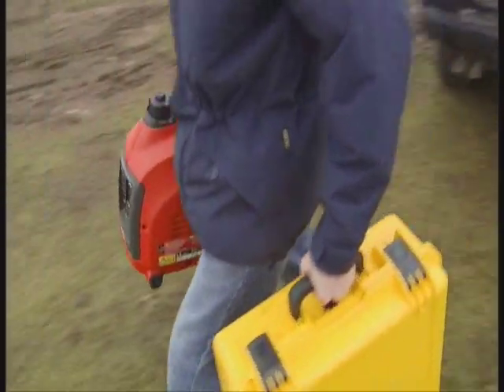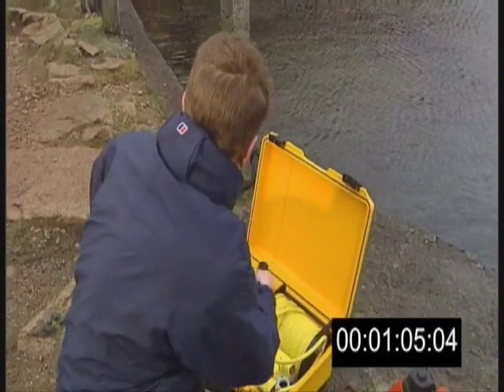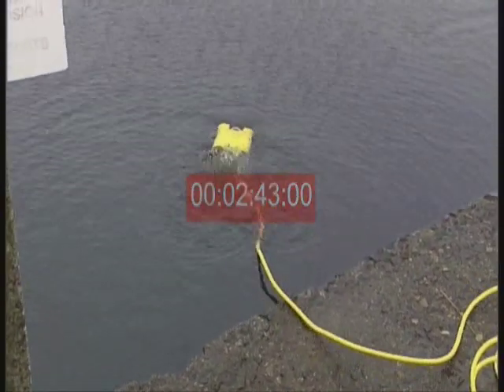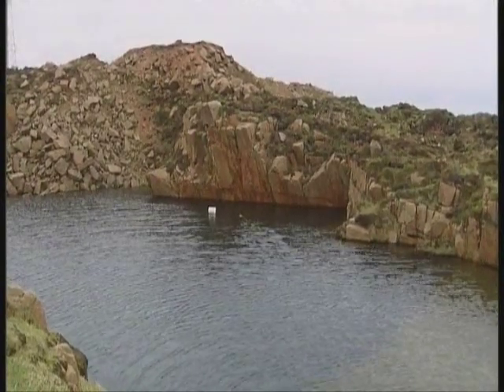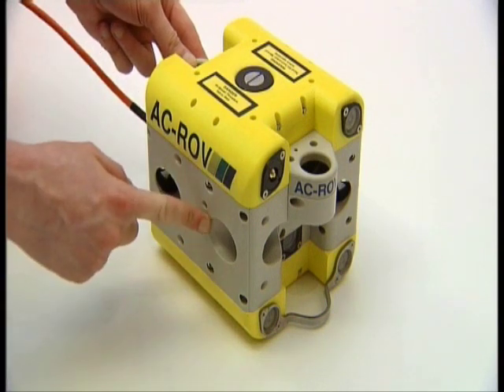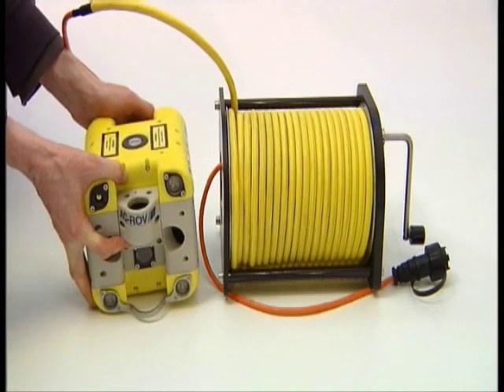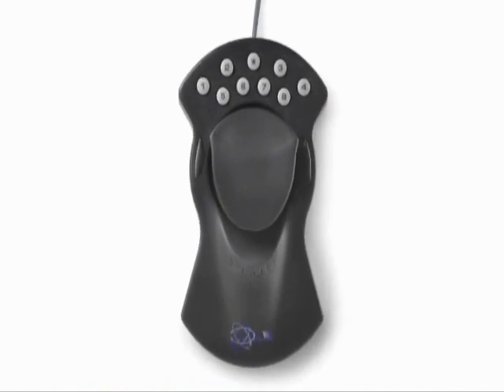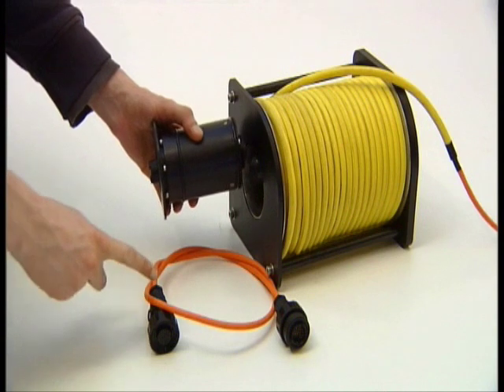AC-ROV underwater inspection micro ROV deployment and system components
AC-ROV underwater inspection micro ROV deployment and system components. Instructional video outlining the standard system components of the AC-ROV and the quick deployment of the worlds smallest work ready ROV for remote visual inspection and underwater inspection.